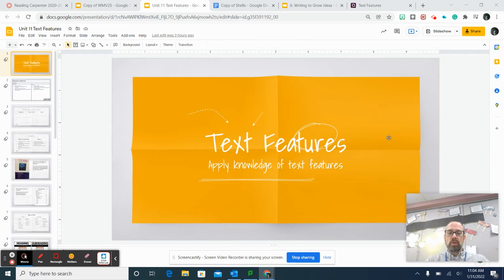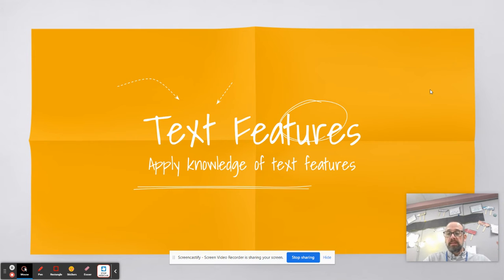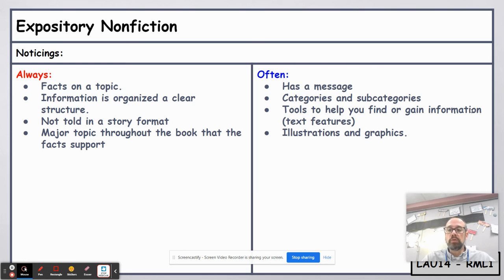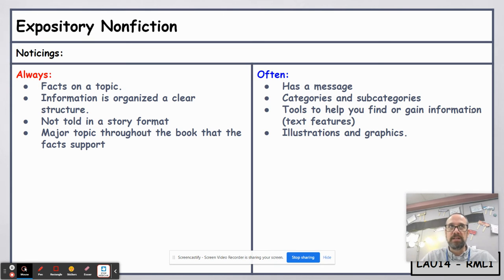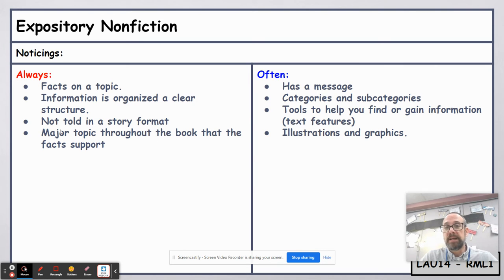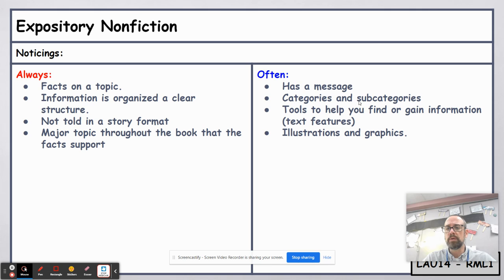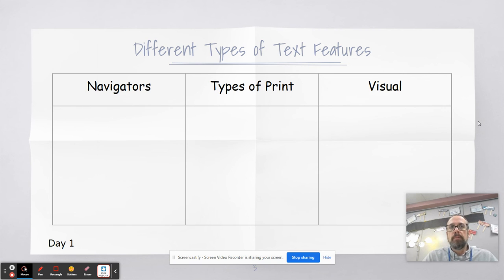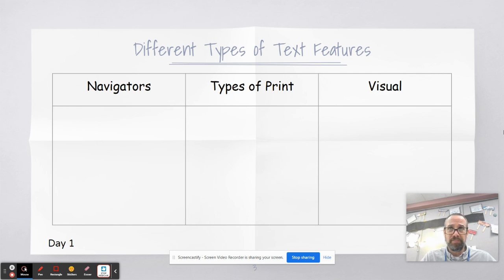Reading Lesson 1/31/22